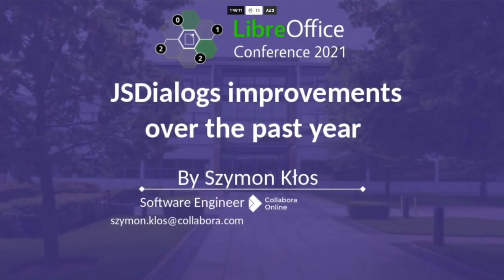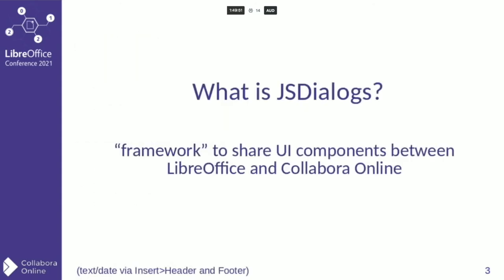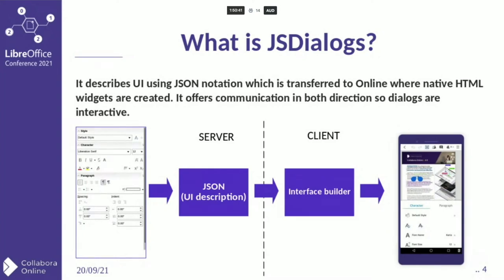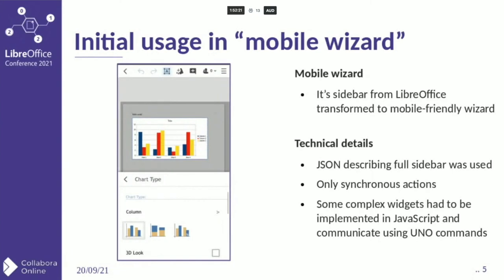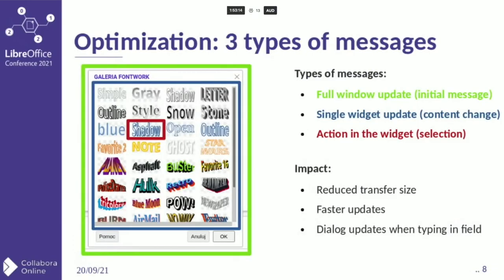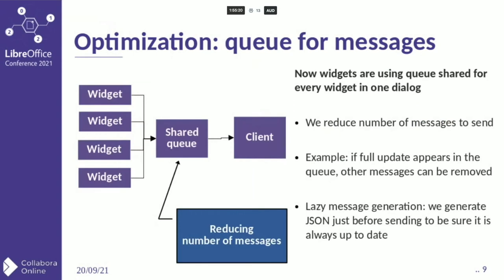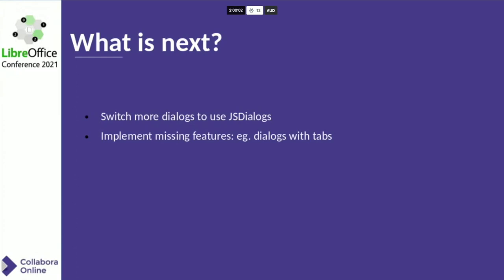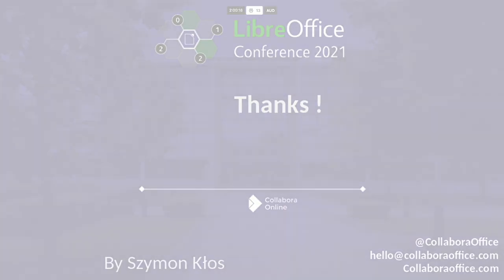JSDialogs improvements over the past year - LibreOffice Conference 2021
A session from the online LibreOffice Conference 2021. Presenter: Szymon Kłos